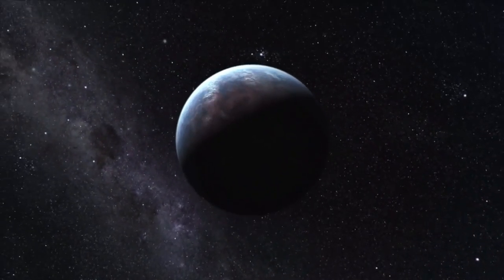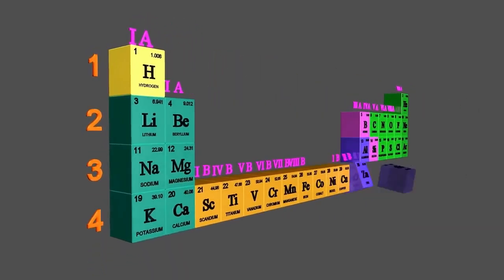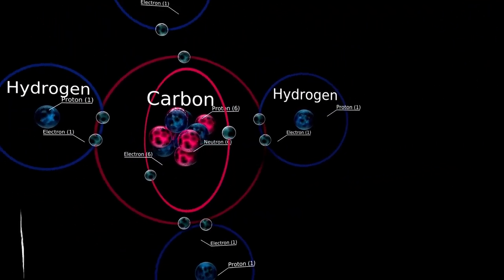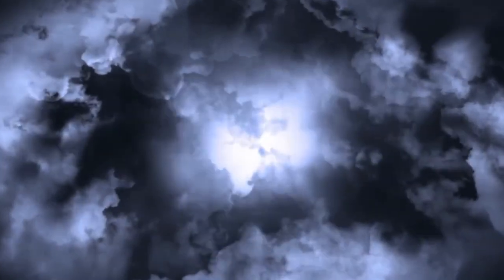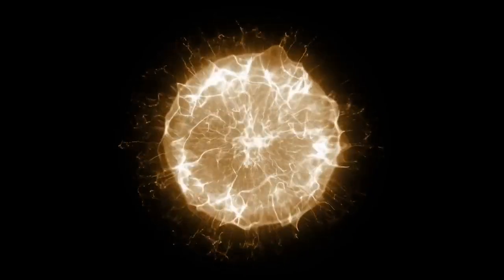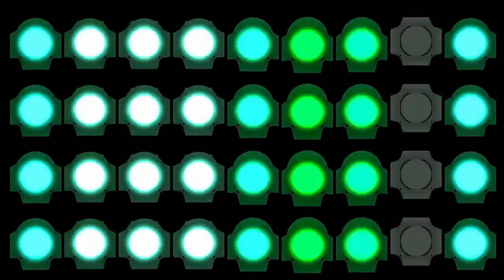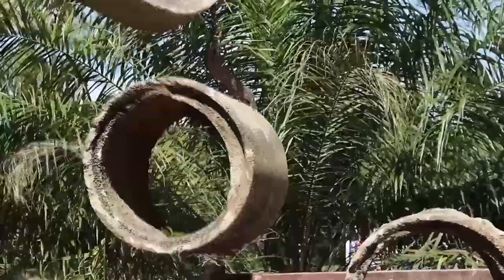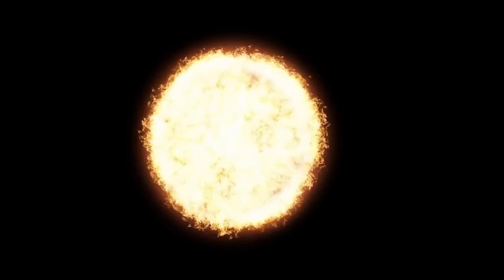3I/ATLAS Is Sending Back TERRIFYING Data To Earth!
3I/ATLAS Is Sending Back TERRIFYING Data To Earth!